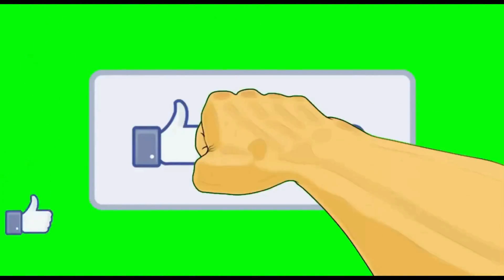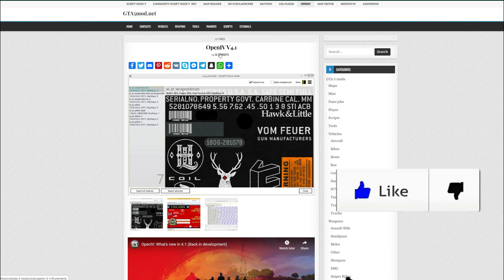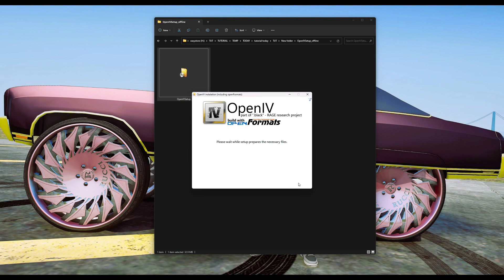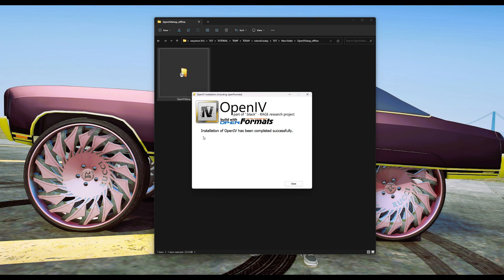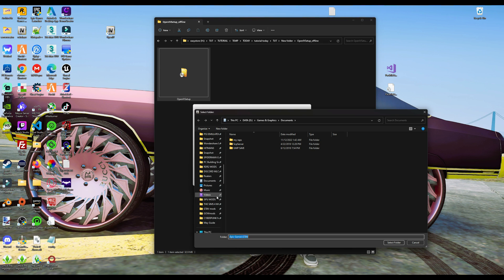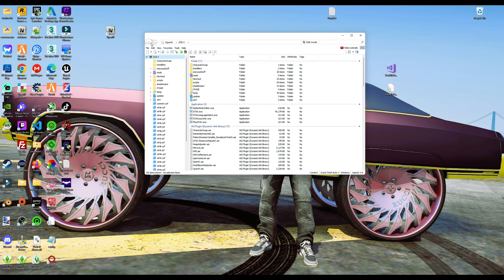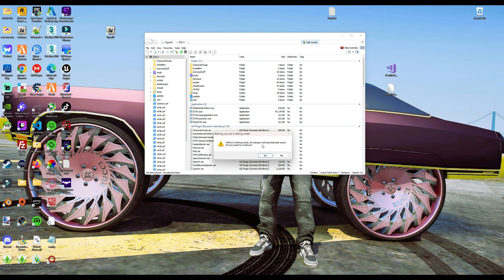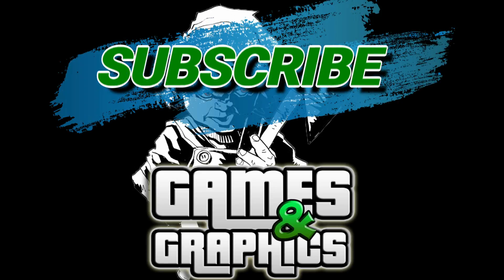How to install Open IV (2023) GTA 5 MODS